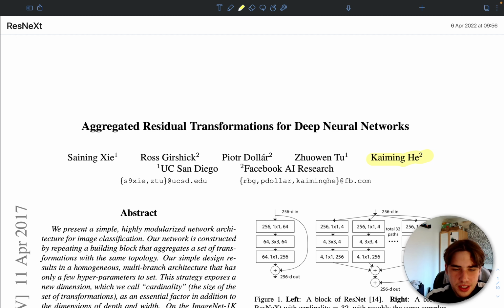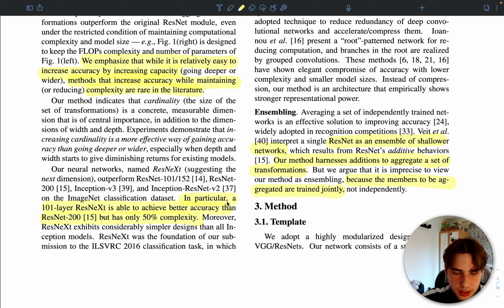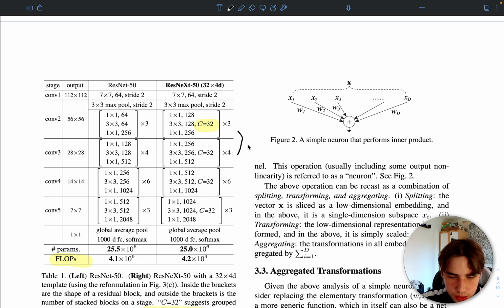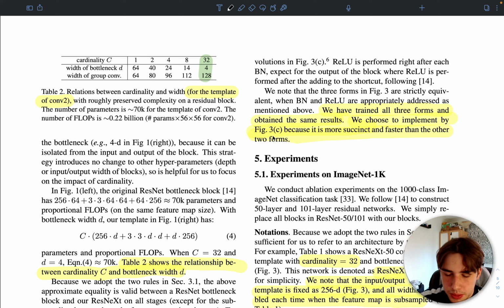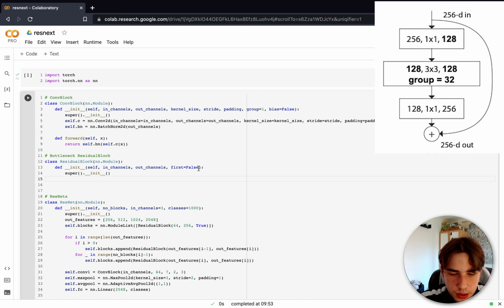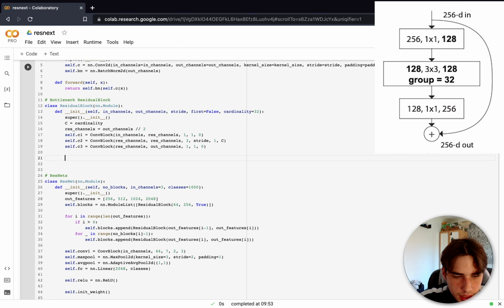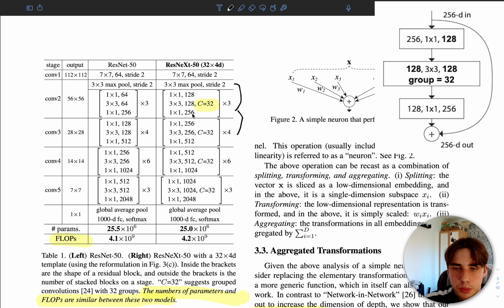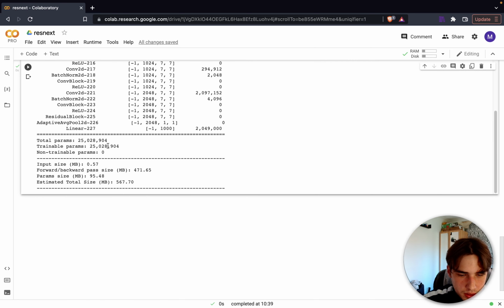ResNeXt | Paper Explained & PyTorch Implementation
In this video I go through "Aggregated Residual Transformations for Deep Neural Networks" paper and implement it in PyTorch. The key idea of the paper is to keep the complexity and improve accuracy of the model. They did it by combining ResNet/VGG and Inception into new model called ResNeXt.

Timestamps:
0:00 Paper Overview
0:33 Inception and ResNet/VGG
2:38 ResNeXt Block
3:20 Group Convolution
5:05 Architecture
5:50 Results/Implementation Details
8:18 ConvBlock
9:00 ResNeXt Block
14:35 Overall Architecture
15:33 Testing & Fixing